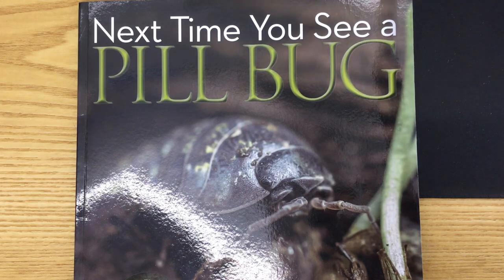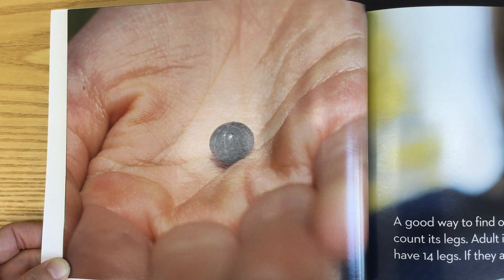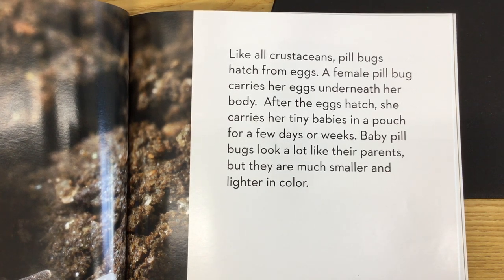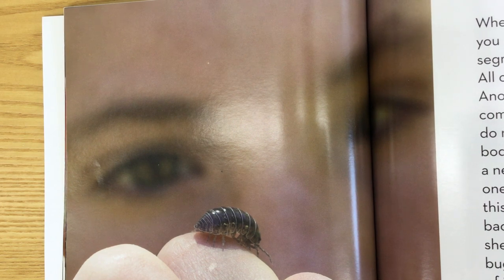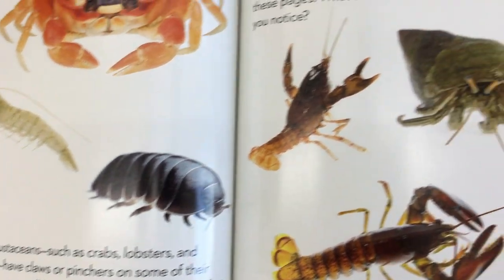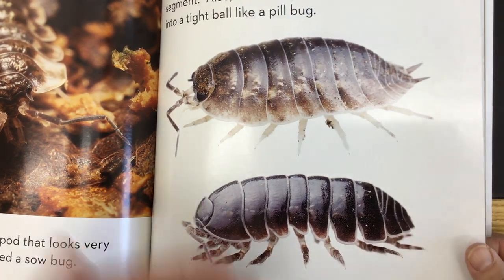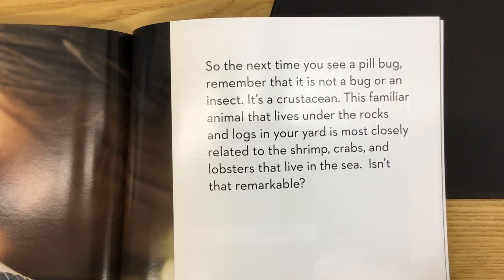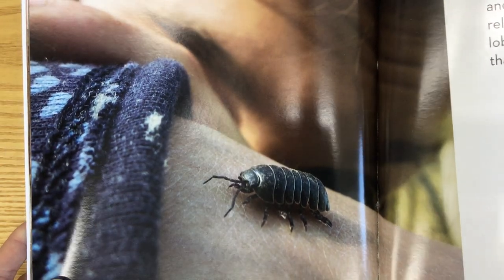Next Time You See a Pill Bug - By Emily Morgan - NSTA Kids - Read Aloud